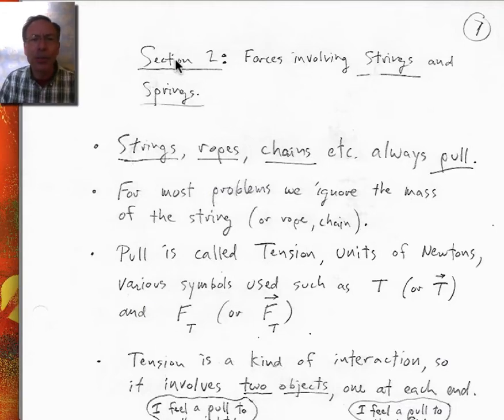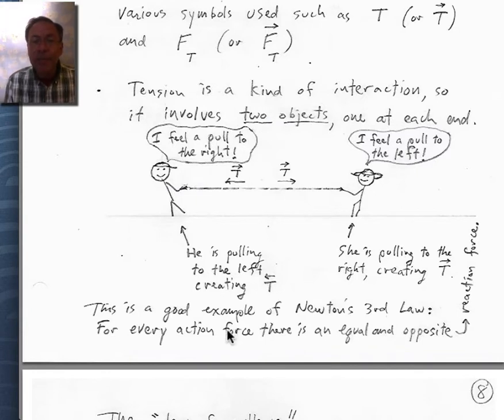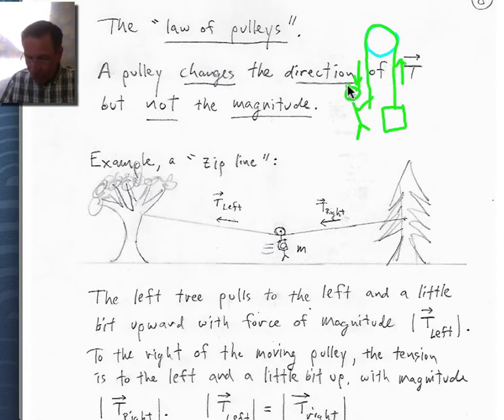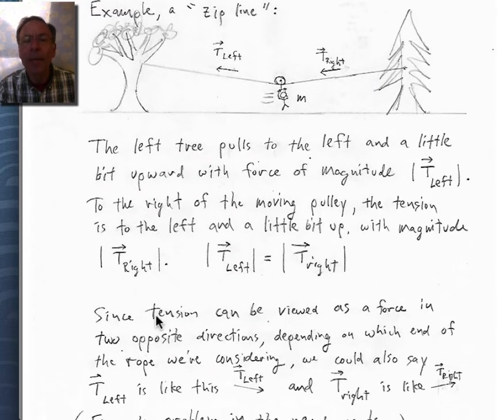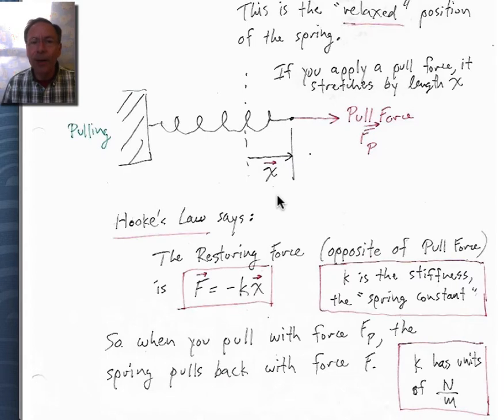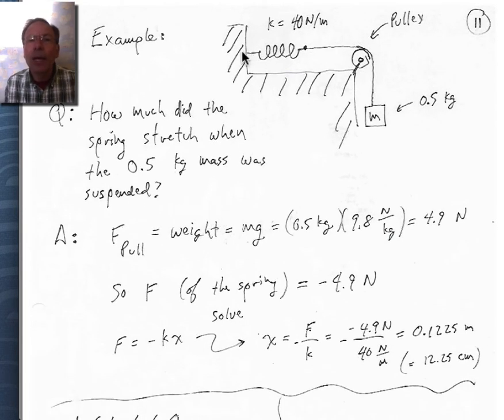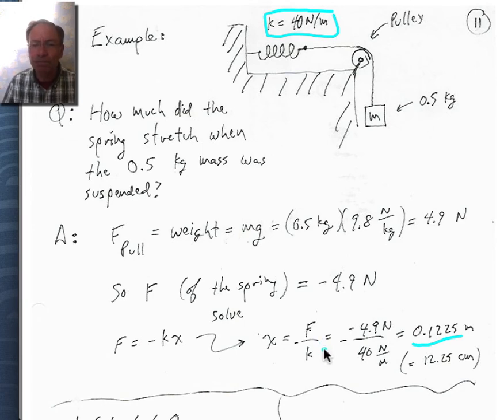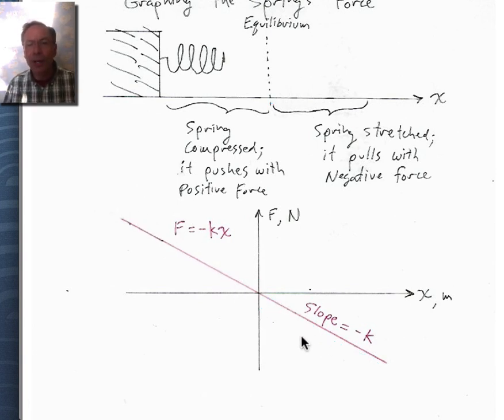Ch06 Part2 Strings and Springs (halverscience)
Halverson's notes for Chapter 6, part 2, Strings and Springs.